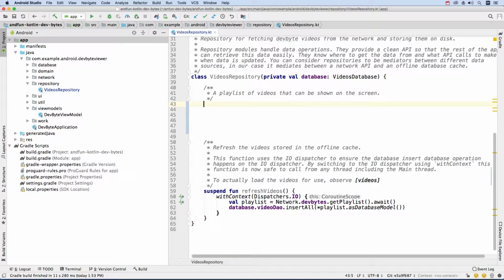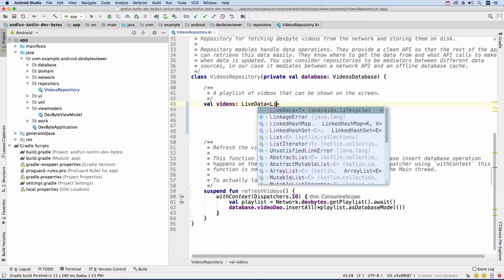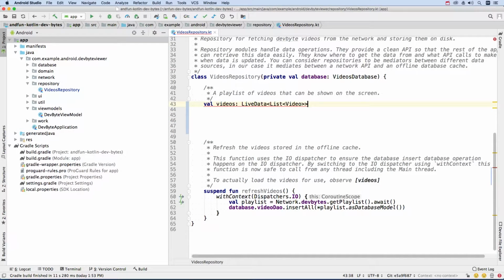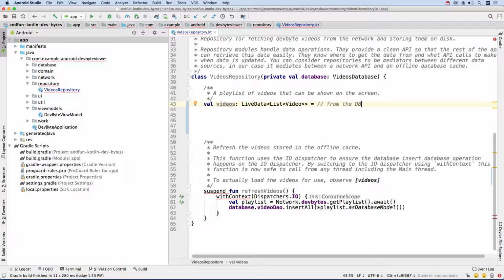L9 28 Building Our Repository Part Two SC